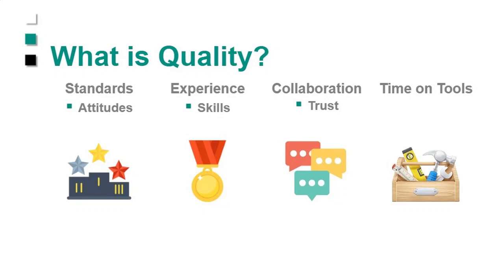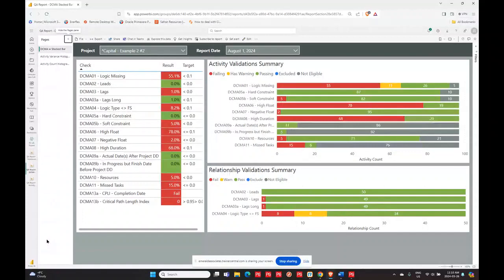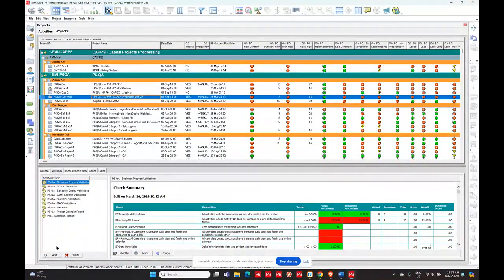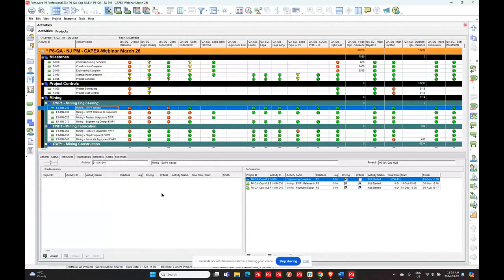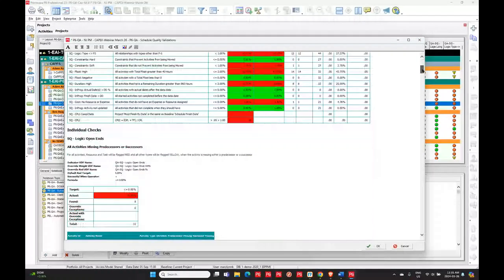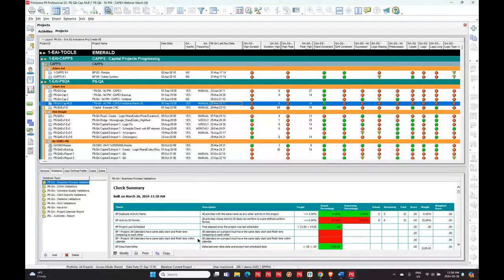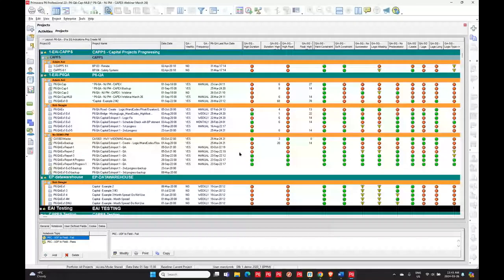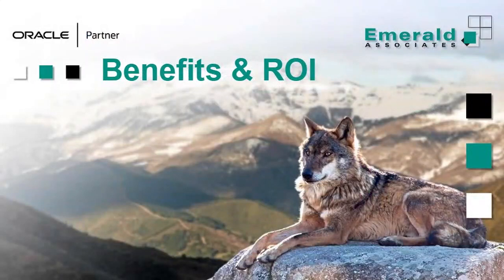2024-03-26 - P6-QA Webinar - Primavera Process and Schedule Validation